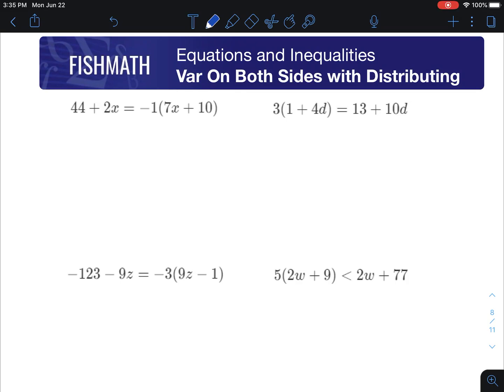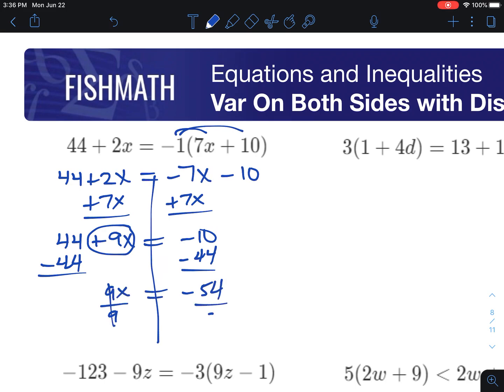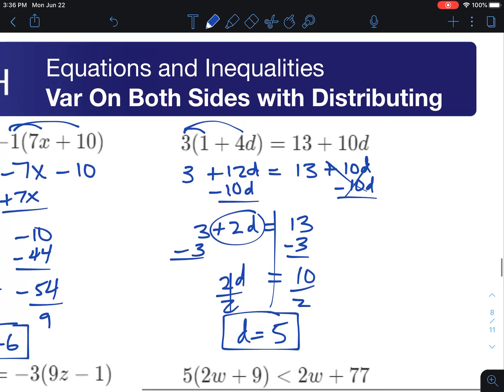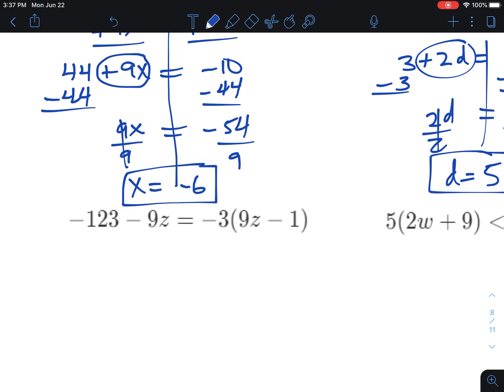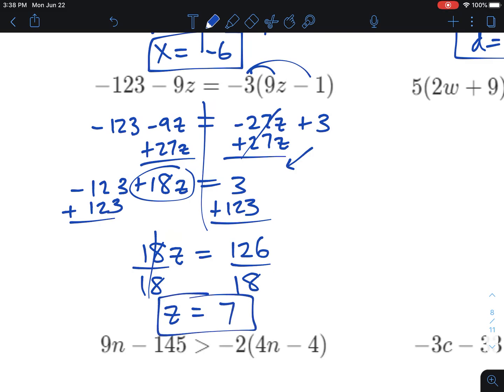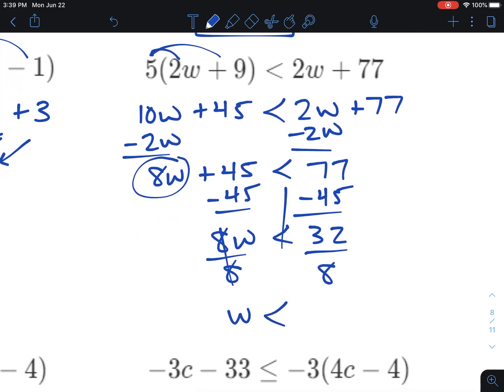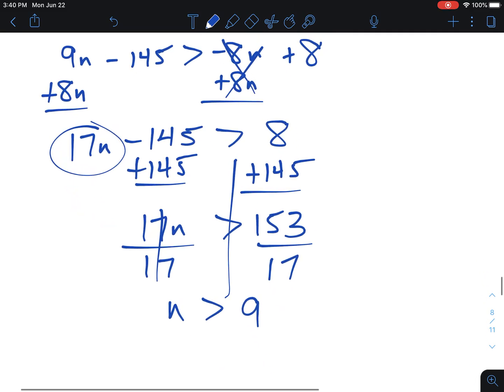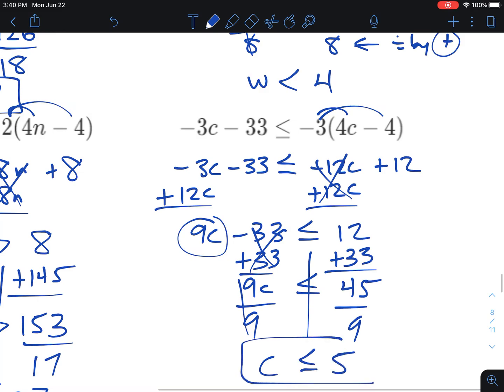Var on Both Sides with Distributing Equations and Inequalities - FishMath.com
In this video we look at the ways to solve equations and inequalities with variables on both sides by using the distributive property